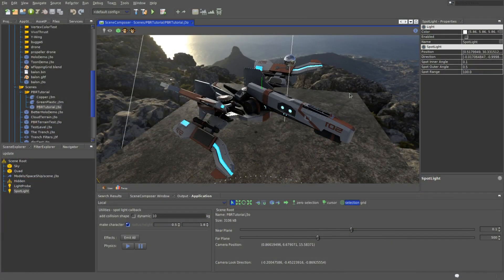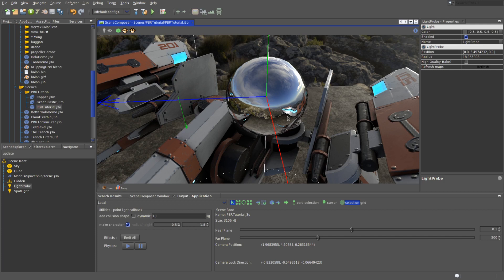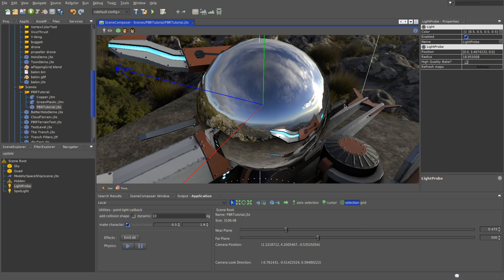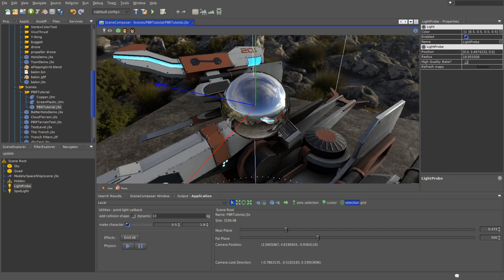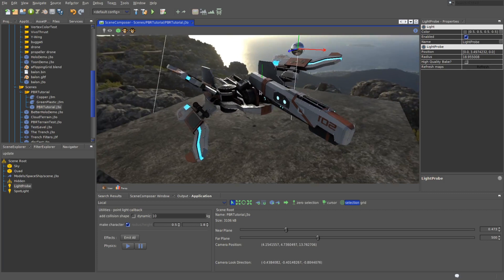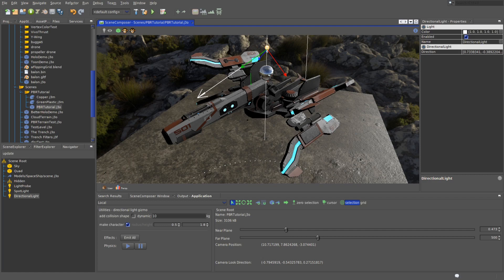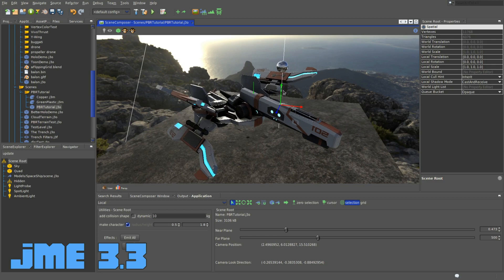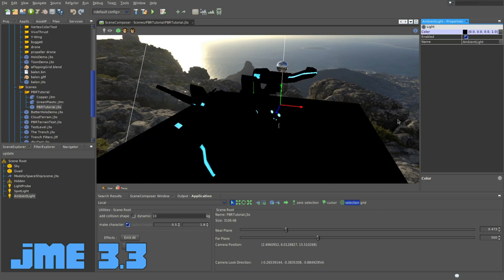jME PBR Tutorial #2 - What are Light Probes?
Second part of my tutorial series in which I explain how to use jmonkeyengine's Physically Based Rendering pipeline. In this part we answer the question what are the light probes and why do we need them.
If you enjoyed the video, why not slap that annoying like button? ;)